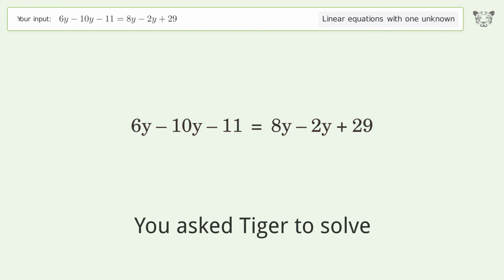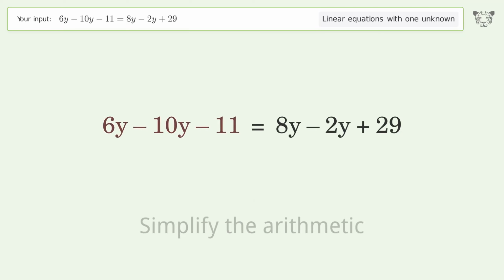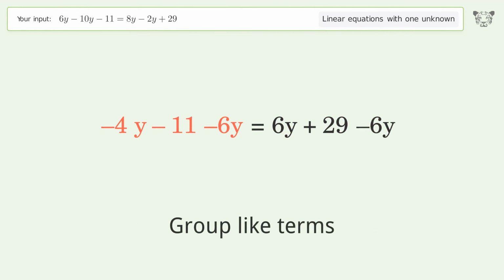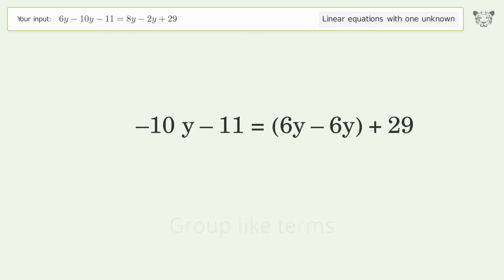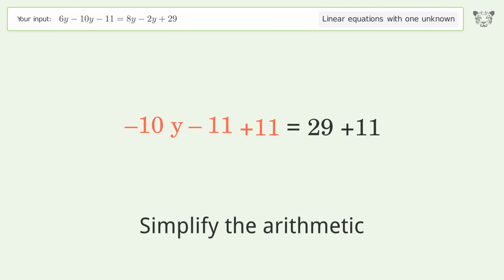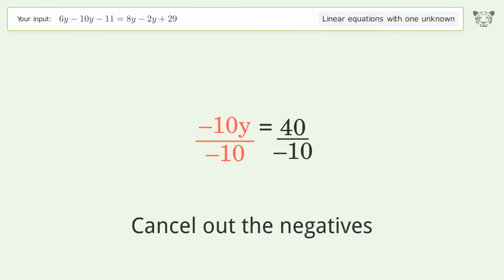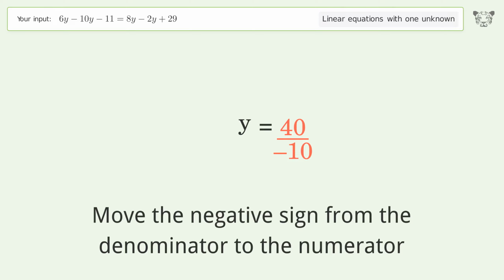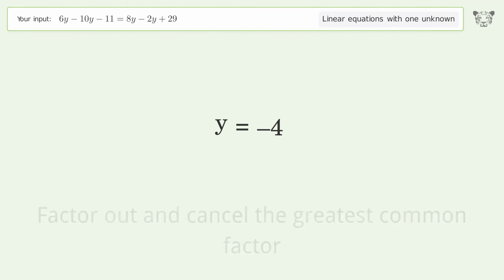Linear equation with one unknown: Solve 6y-10y-11=8y-2y+29 step-by-step solution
Solving 6y-10y-11=8y-2y+29 using the linear equation with one unknown solver

for a step-by-step and more tips and tricks for dealing with linear equations with one unknown.